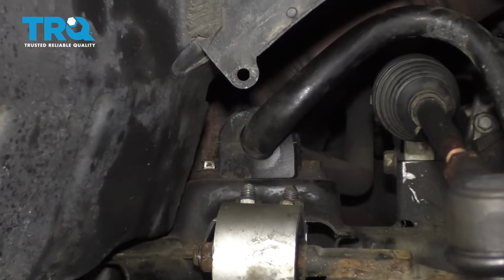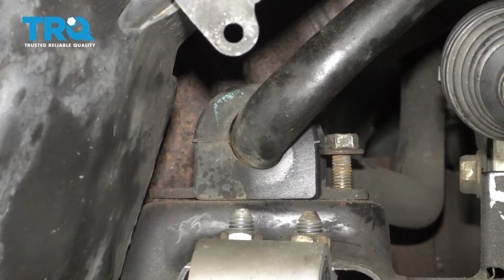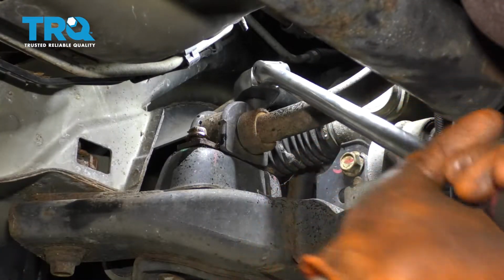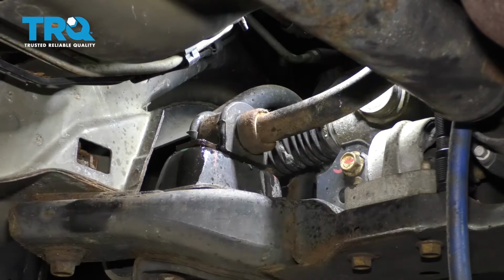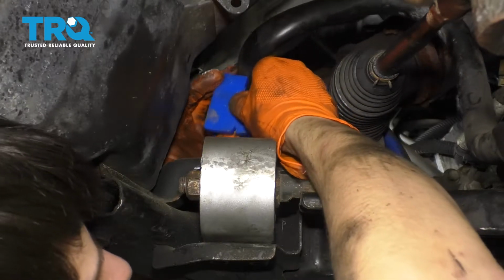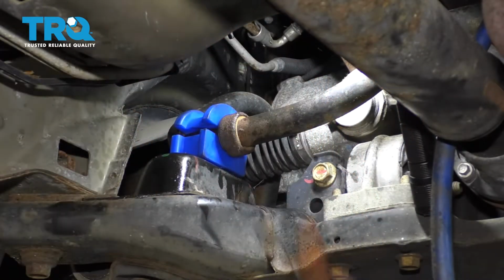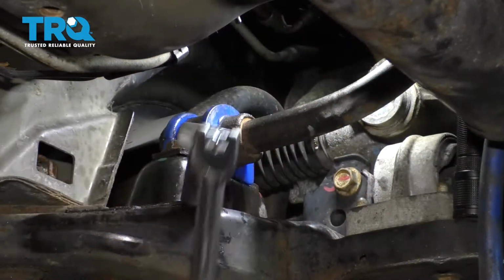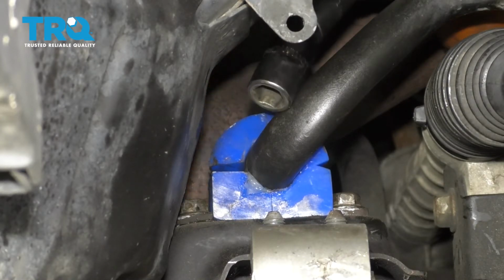How to Replace Front Sway Bar Bushings 2005-2009 Chevy Equinox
Shop TRQ on Amazon
Sway Bar Bushing Set

The sway bars on your vehicle connect the shocks or struts together for additional stability. Since they have to cross the underside of the vehicle, they are attached at several points along the way. The bushings cushion and dampen those attachments to reduce noise and wear. Over time rubber bushings crack and rot, which could lead to clunking or scraping at the sway bar attaching points. This video shows you how to install new sway bar bushings on your 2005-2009 Chevy Equinox.

This repair was done on a 2008 Chevrolet Equinox LT 3.4L and the process should be similar on the following vehicles:
2005 Chevrolet Equinox
2006 Chevrolet Equinox
2007 Chevrolet Equinox
2008 Chevrolet Equinox
2009 Chevrolet Equinox

• 15mm Socket
• 1/2 Inch Impact Gun
• 1/2 Inch Ratchet
• Swivel
• Silicone Paste